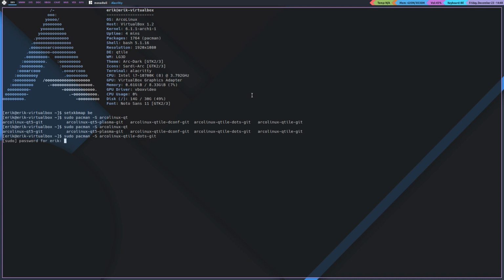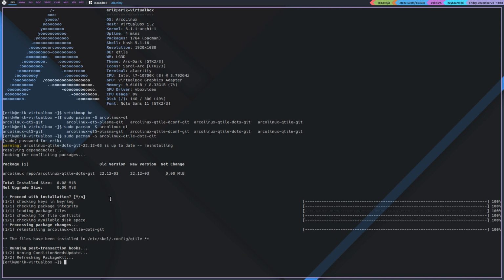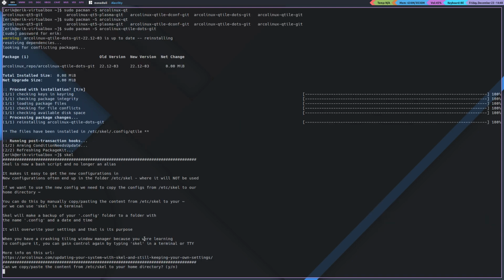ArcoLinux : 3202 New Qtile theme - arcolinux-qtile-dots-git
Coming from Derek Taylor
and
RonitGandhi